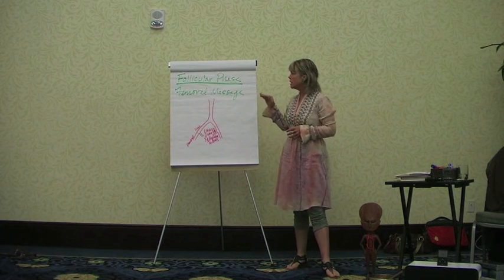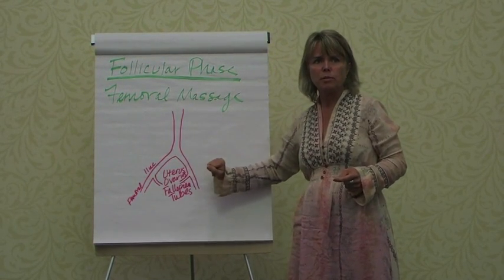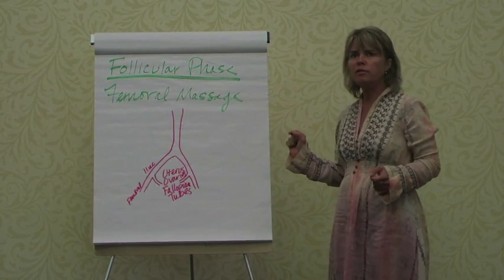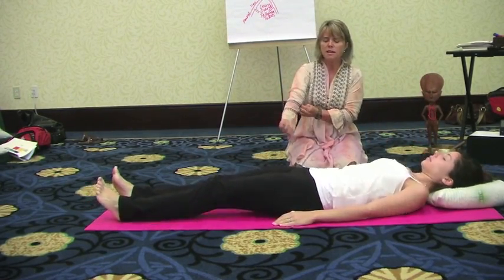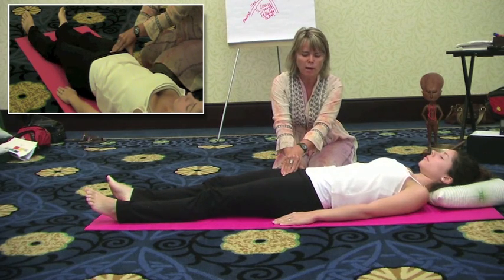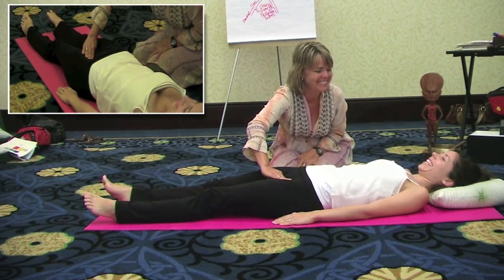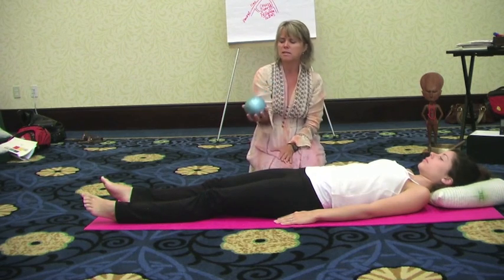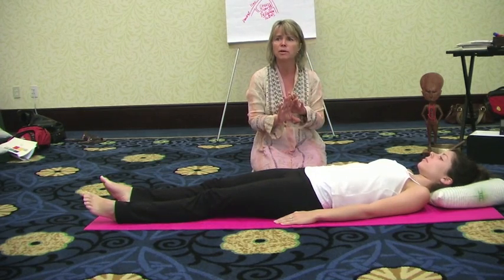Fertility Massage - Femoral Reproductive Massage